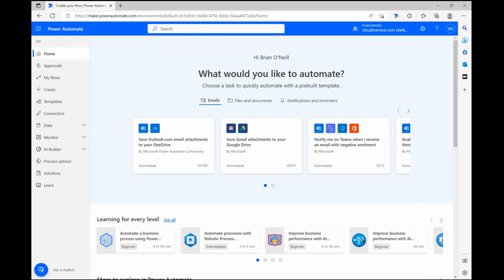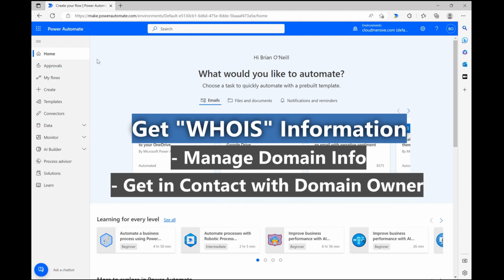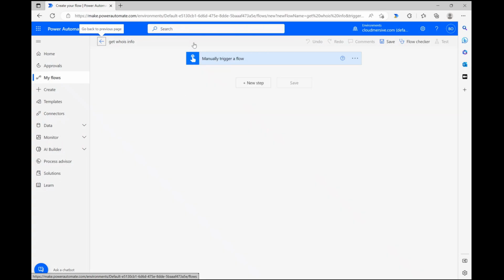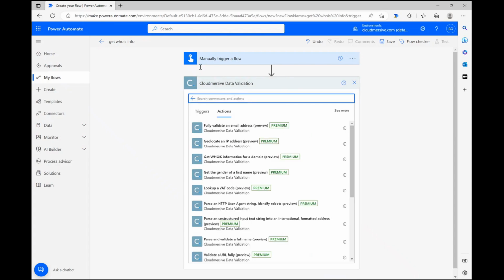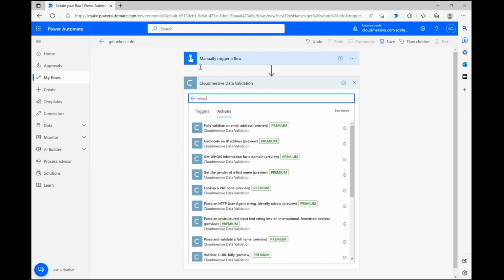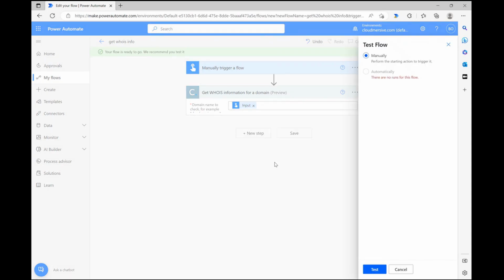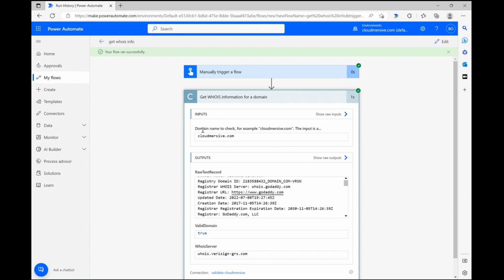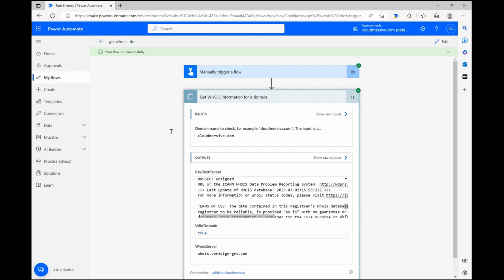How to Get WHOIS Domain Information in Power Automate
In this video, you will learn how to quickly retrieve WHOIS information for any domain using the Cloudmersive Data Validation Connector in Power Automate.

This connector can be used for free with a free-tier API key; to get one, visit our and register a free account.  Free accounts will provide a limit of 800 API calls per month with zero additional commitments.